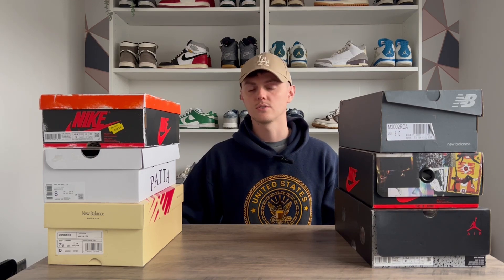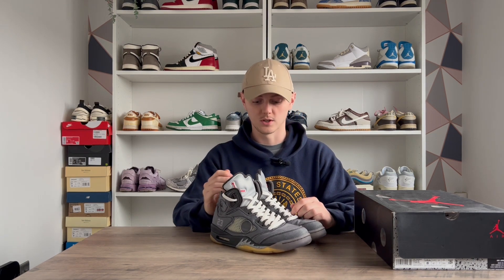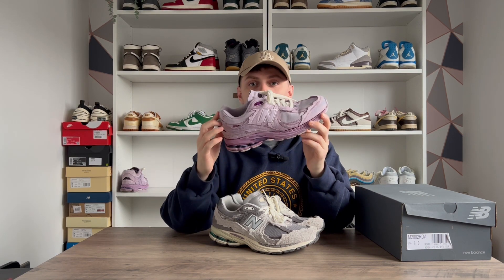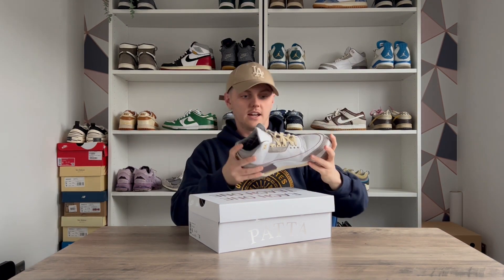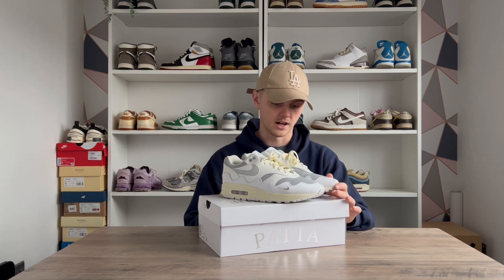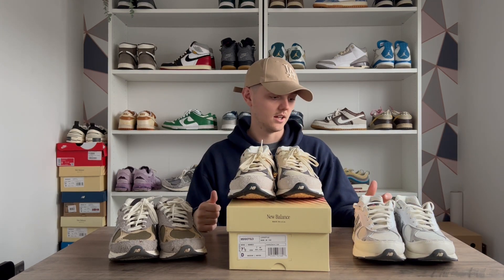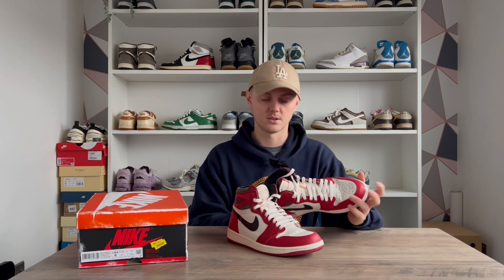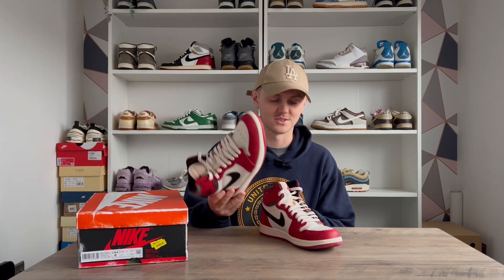My Favourite Pickups and Releases of 2022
What a year 2022 was for sneakers. In this video I will be discussing some of my favourite pickups and releases of 2022.